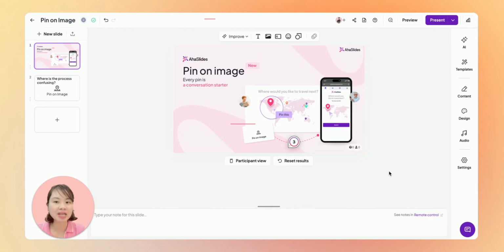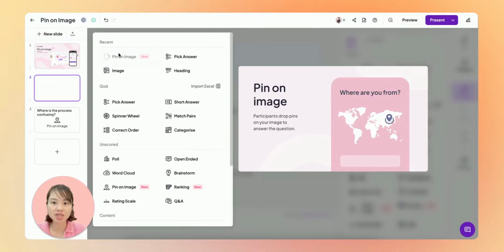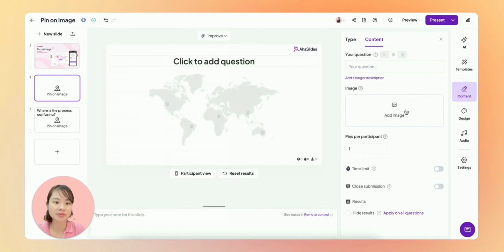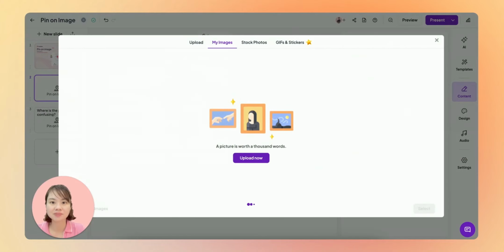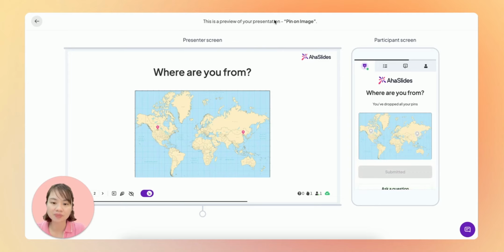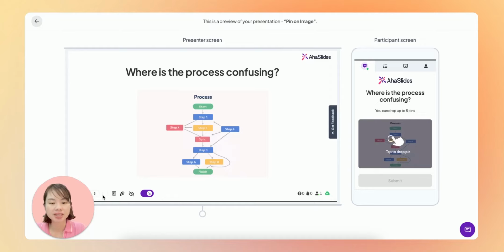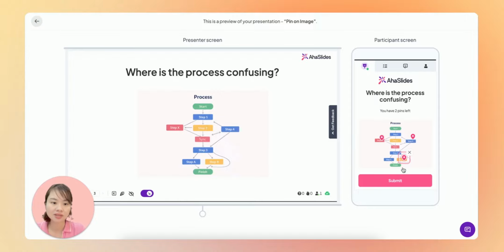Engage your audience with interactive Pin on Image slide | AhaSlides tutorial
Want more ways to bring your audience into the conversation? Meet the new Pin on Image slide in AhaSlides.

Let your audience click directly on an image to share ideas, highlight areas, or give input in real time.

Simple to set up. Easy to follow. Effective in live sessions.

AhaSlides - The Power of Engagement
Interact with us...